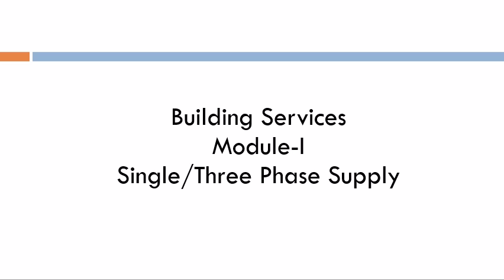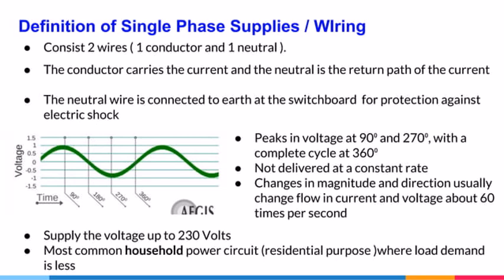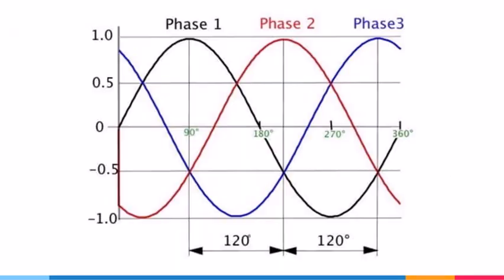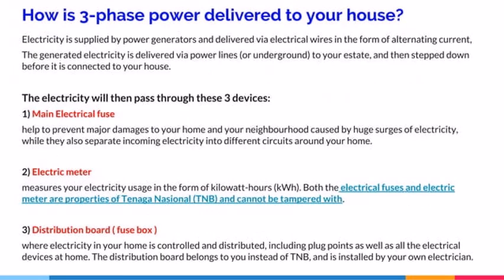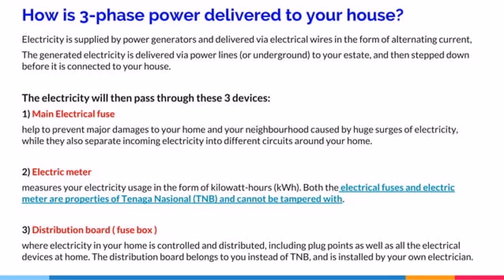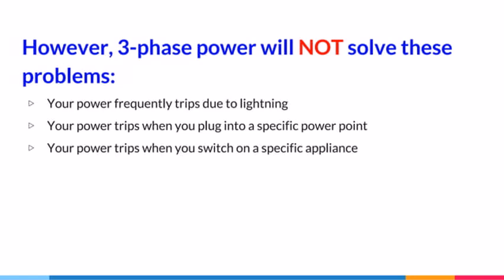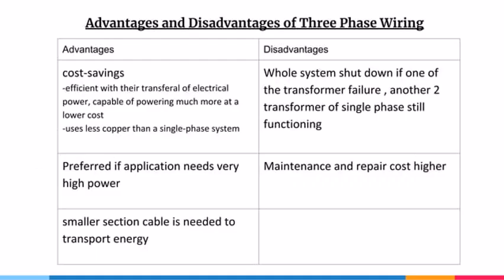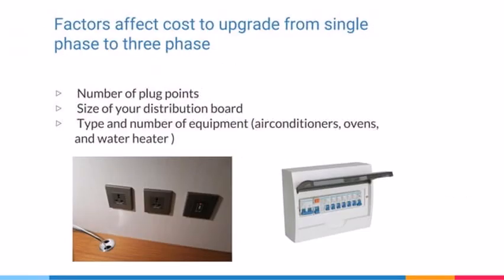Single and three phase supply